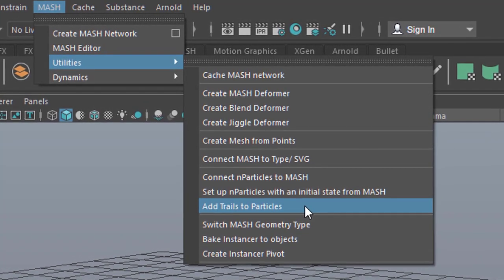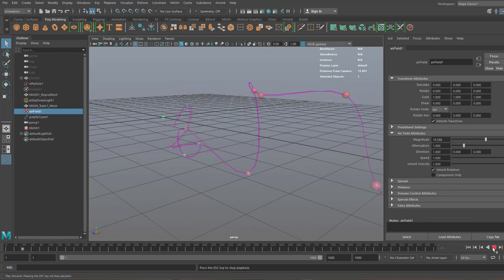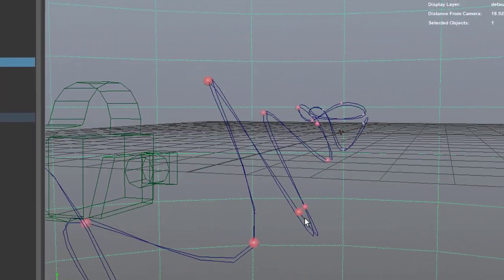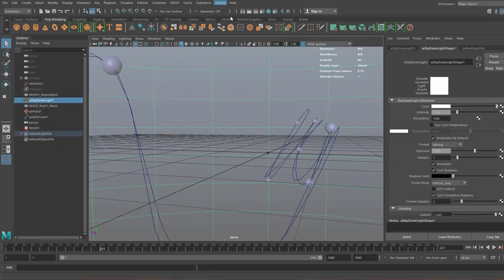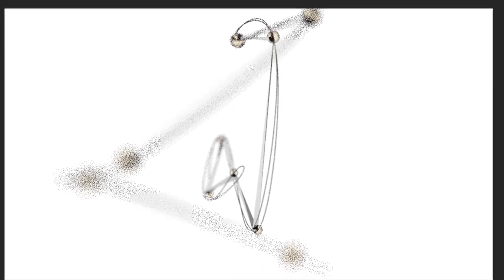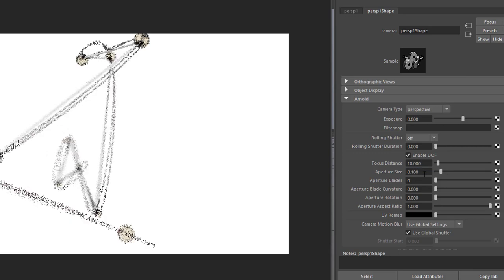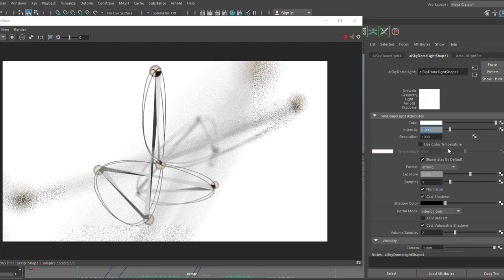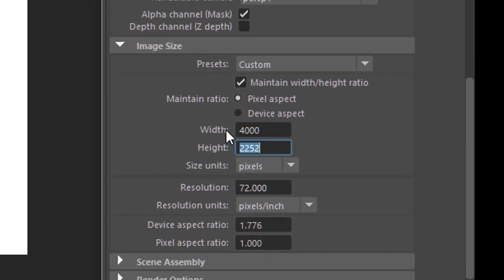Maya: An Experiment of Beauty [MASH Trails, nParticles, NURBS Curve]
This tutorial is pure enjoyment. Take it as an inspiration to create your own beautiful images and add them to your showreel!

I describe a learning process I went through the other day: MASH provides trails for particles. One of the settings shows connection lines between the particles – very cool. The lines are straight, and I wanted to have them curved elegantly. It took me two hours to figure this out, and I'm NOT showing this here.

I rather demonstrate the process AFTER having found out how to create a NURBS curve from the trails. Because I got stuck – puzzled by the beauty of things I saw. So, I show you how to focus on aesthetics in an otherwise pretty technical scene, how to apply motion blur and depth of field and do cool renderings using Arnold.

If you need advice on how to measure the distance for your DOF settings, see this tutorial

And if you feel like supporting this channel, by a € or 5 per month or so, it would be appreciated

ps.: Three hours after releasing this video it earned 60 views, 4 thumbs up and 6 thumbs down. You thumbs-down-folks, pls keep in mind that none of these tutorials cost you a penny, but they cost me a lot of time. Thumbs down don‘t hurt, they are just inappropriate.